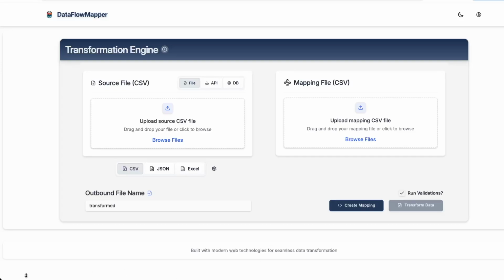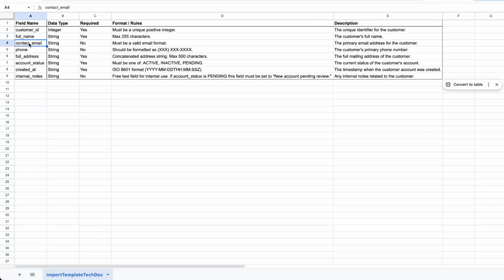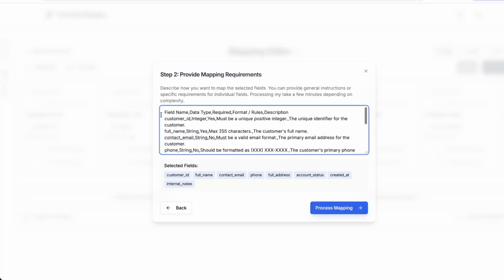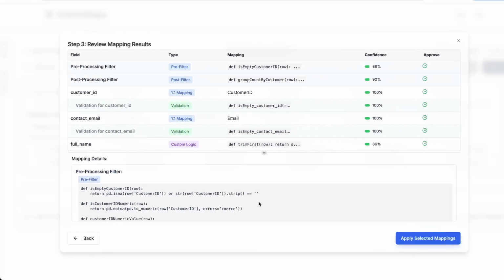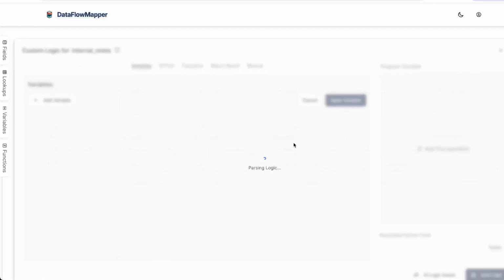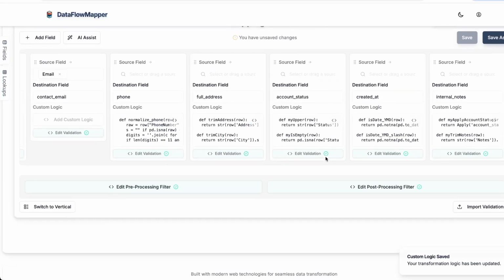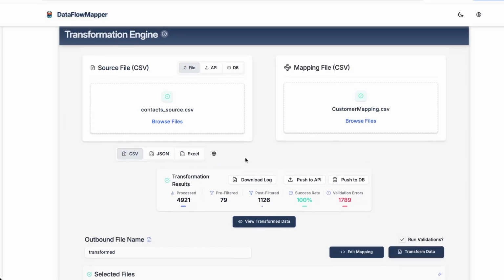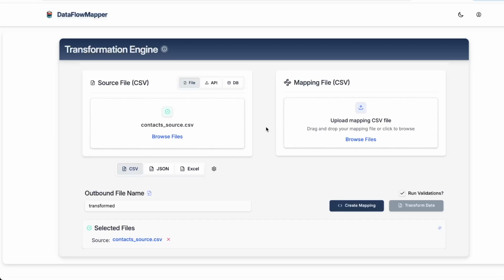How to Use AI to Automatically Map, Clean, and Transform Data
See how DataFlowMapper's AI capabilities can take raw data and generate a complete, production-ready transformation in minutes with a single plain-English prompt.